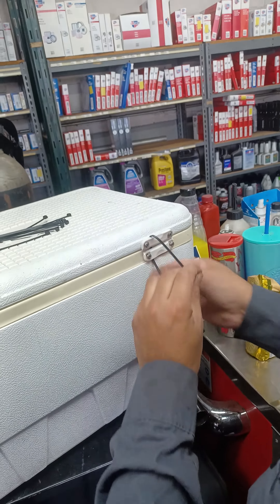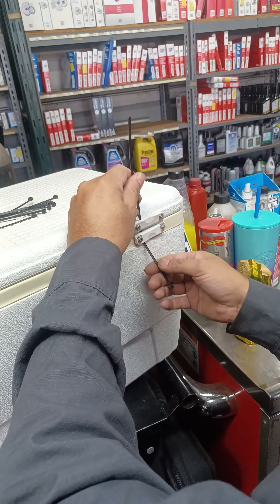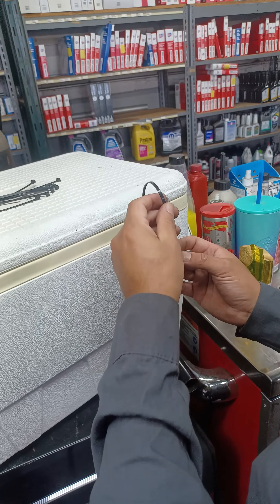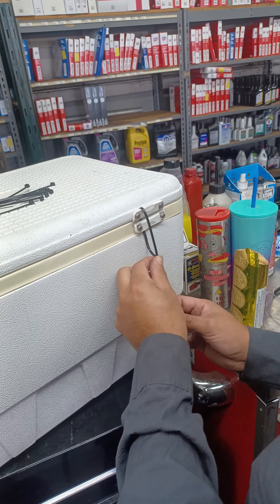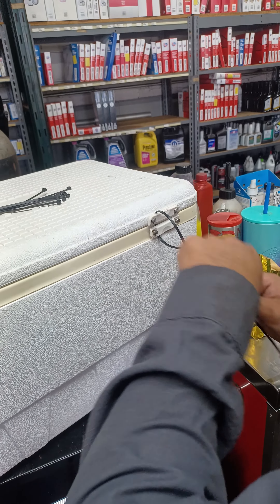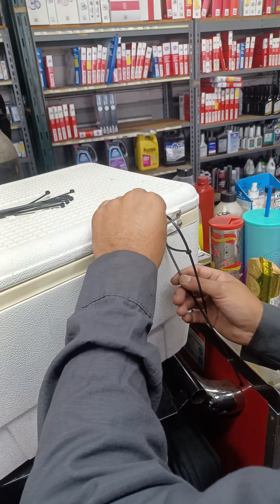DIY How to fix your ICE BOX IGLUE COOLER HINGES at Home, quick , simple, easy... Like,Comment,Share.